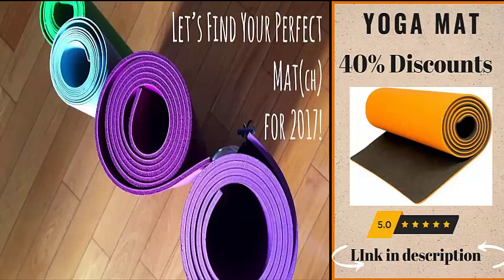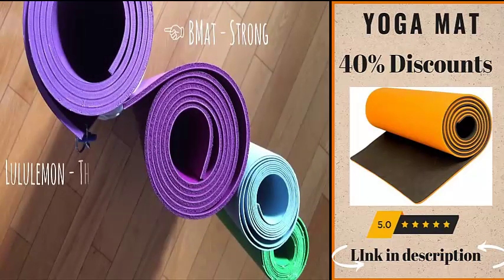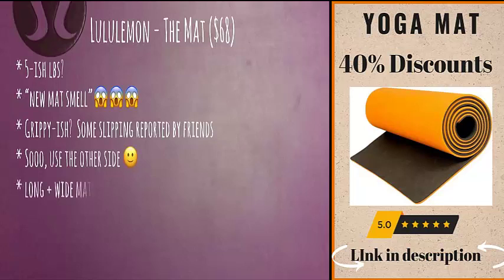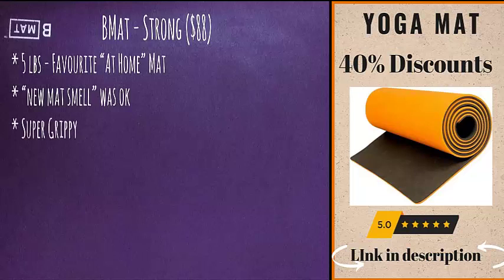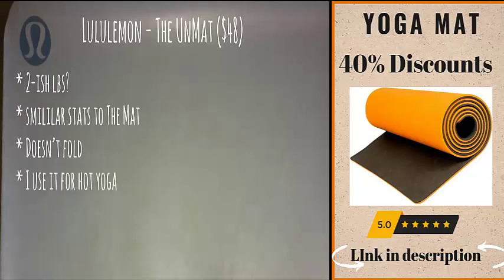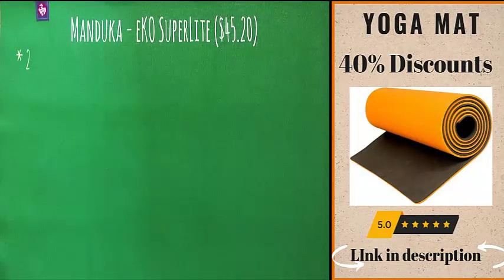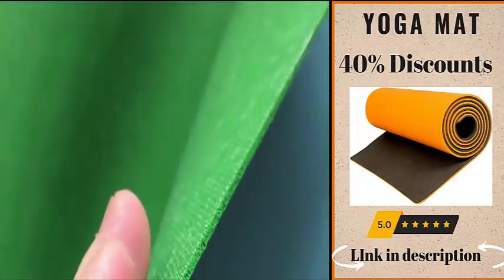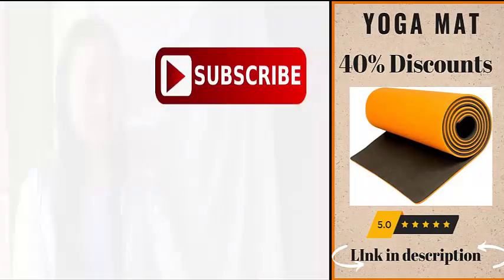Let's Find Your Perfect Mat(ch) yogamat!|yoga benefits|Bright life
Hey everyone!  Here are my top picks for yoga mats.